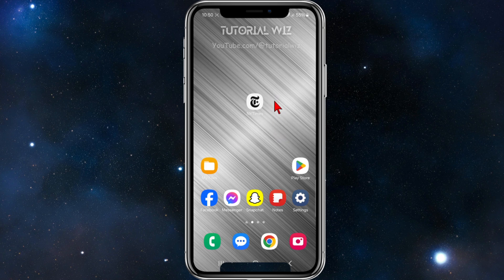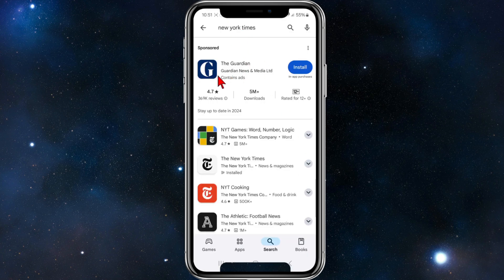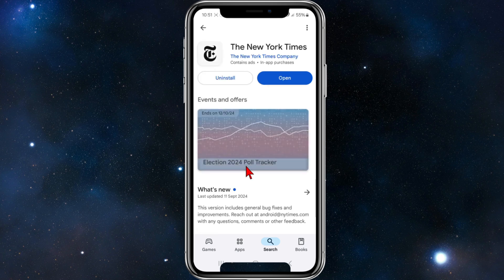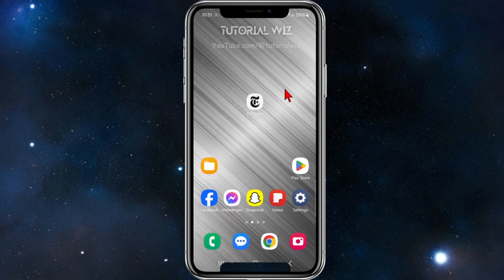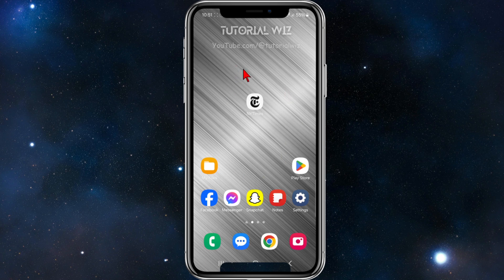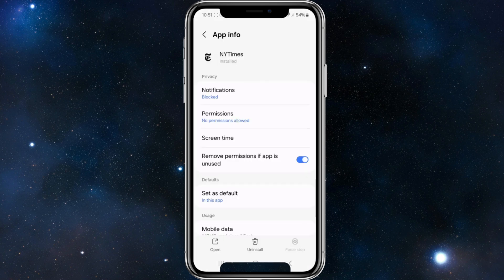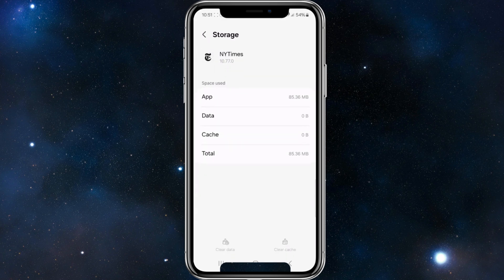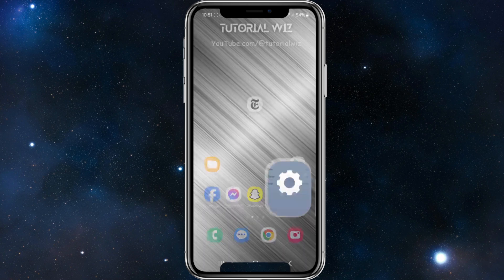How To Fix The New York Times App Not Working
In this video, I’ll show you how to fix issues with the New York Times app if it's not working. Whether you’re experiencing crashes, loading problems, or login issues, I’ll guide you through troubleshooting steps to get the app running smoothly again. Follow along to resolve these problems effectively.